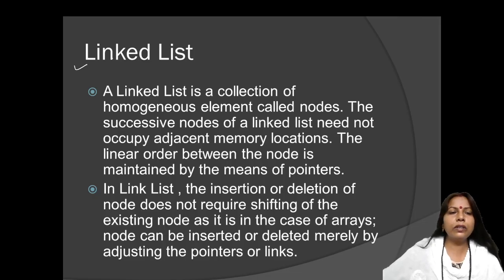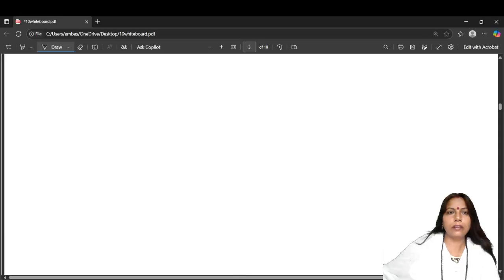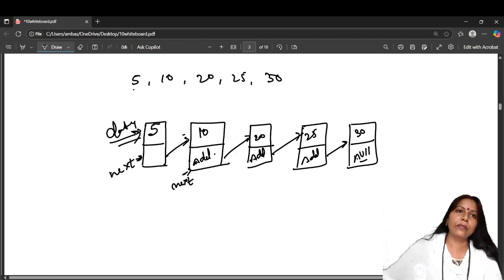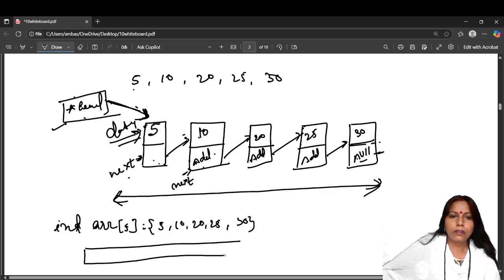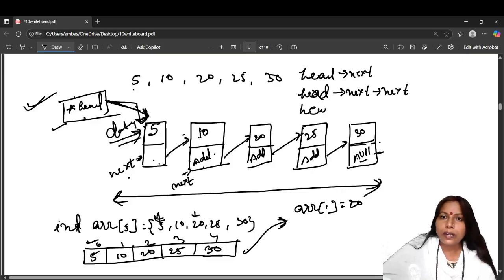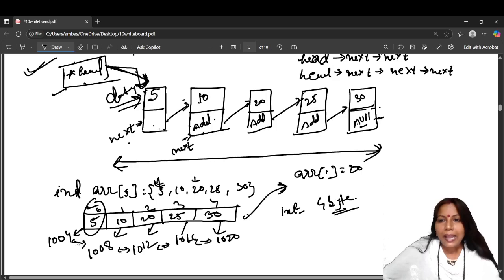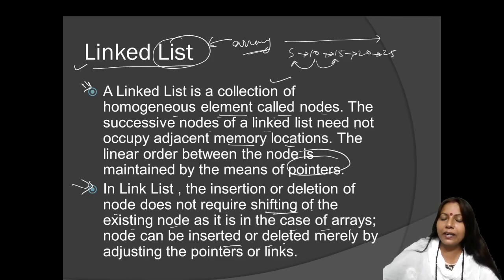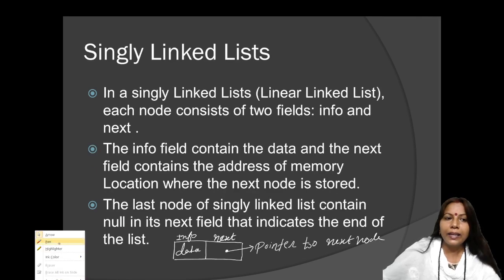~~LINKED LIST IN C++